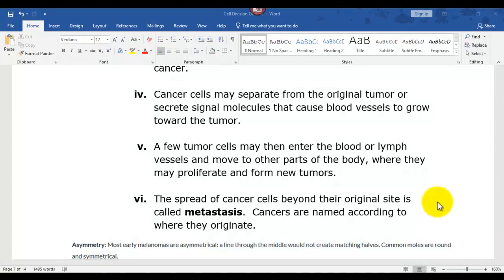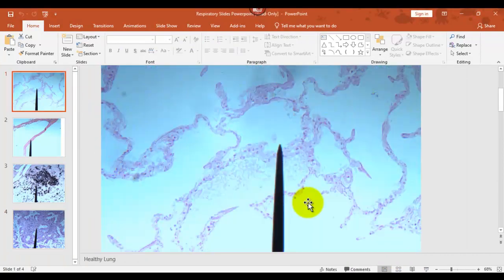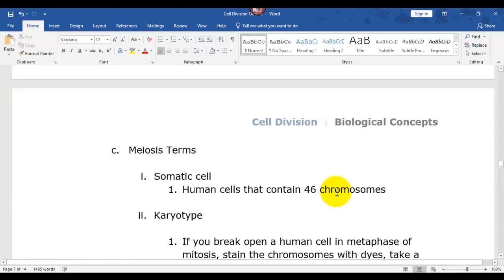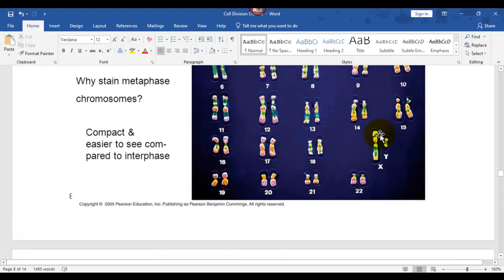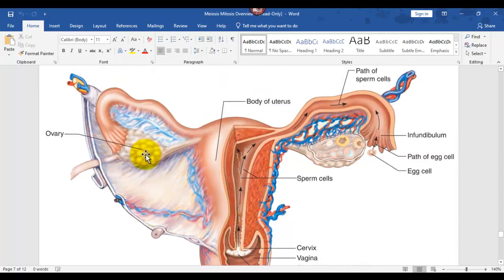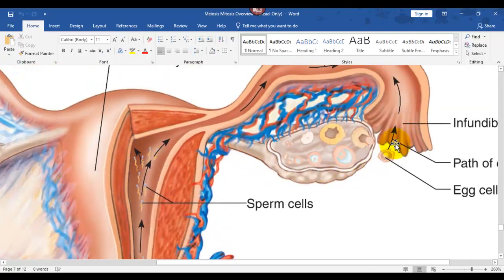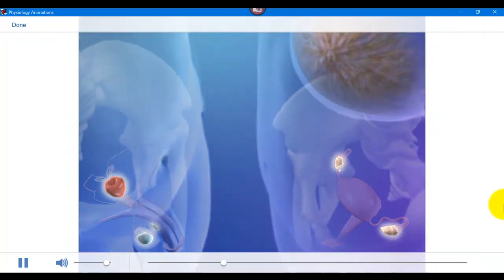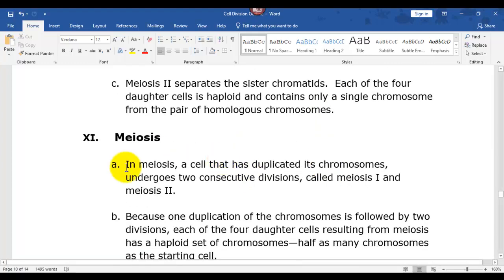Cell Division Video 2: